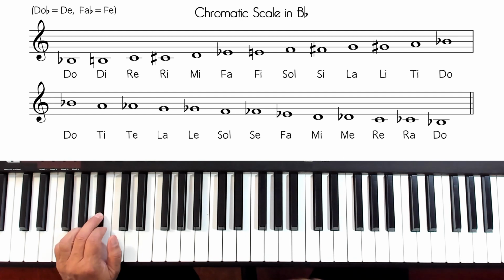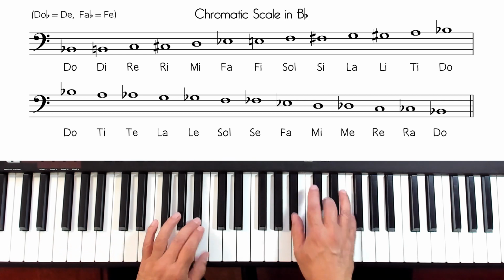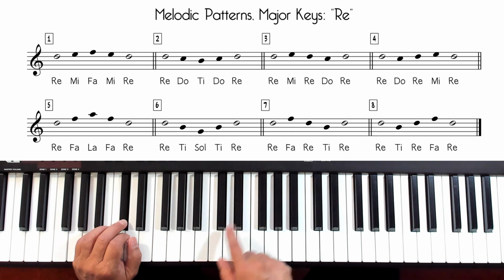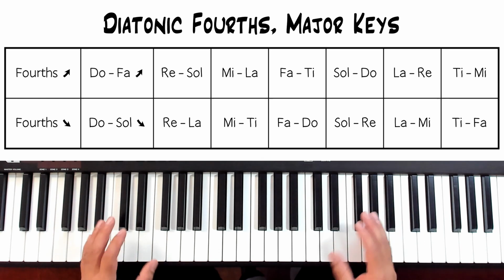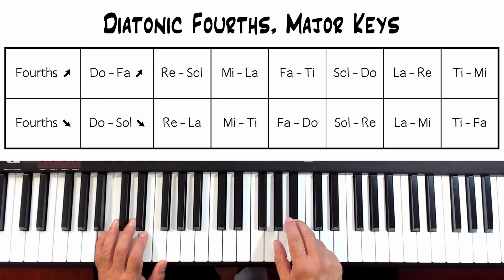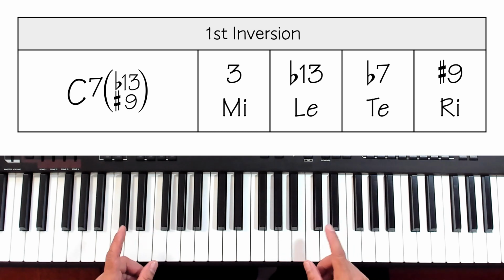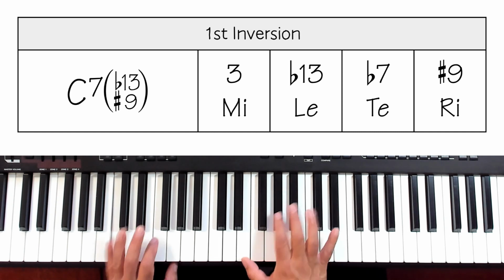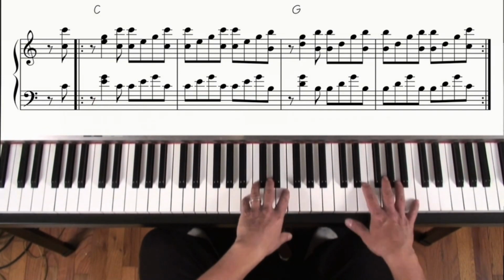Lessons with Carlos (Webinar 09-05-20), Ear Training, Merengue Piano, Poly-Chords, Salsa Piano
00:00 Intro
00:59 Welcome to Webinar
01:36 Poly-Chords by Sera Jo
04:19 Chromatic Scale in Bb
09:05 Ear Training: Single Notes
11:24 Ear Training: Melodic Patterns on Re
15:10 Ear Training: Diatonic Triads
18:37 Ear Training: Intervals, Fourths
24:41 Poly-Chords Tutorial
34:01 C7(b13,#9) First Inversion
39:46 Merengue Piano, page 16, ex. 02
46:00 Salsa Piano, II-V-I minor, 2-3 clave
54:17 Goodbye…
54:51 Here Comes The Sun (piano arrangement by Sera Jo)

spoti.fi/2NLRhDY